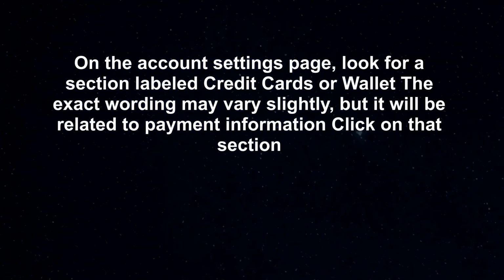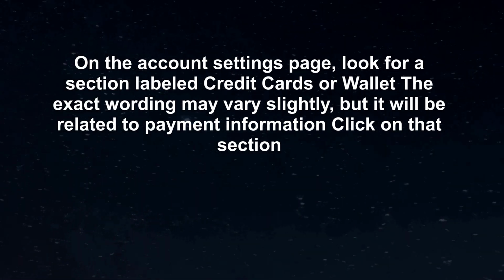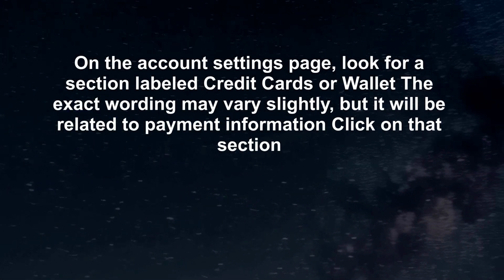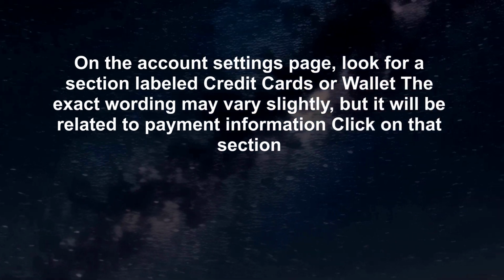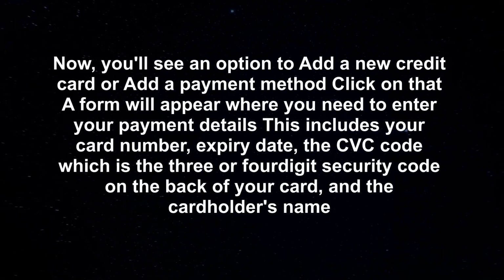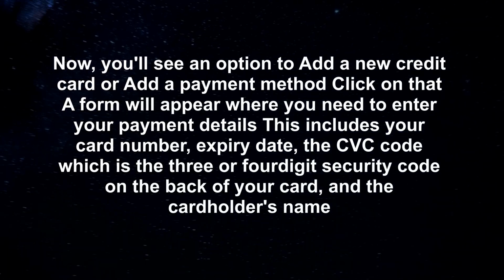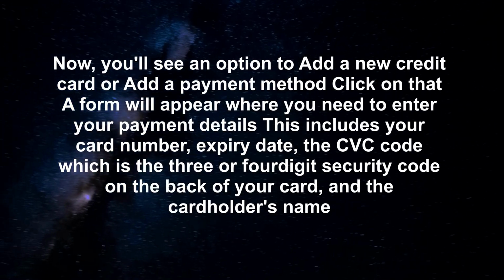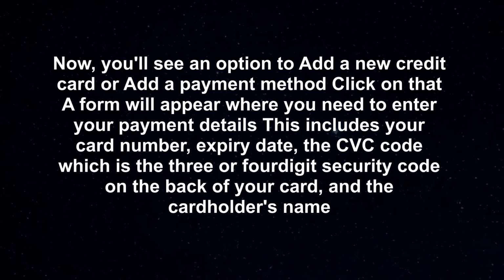ADD A PAYMENT METHOD ON BOOKING COM - Julia'sTutorials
ADD A PAYMENT METHOD ON BOOKING COM explains how to add or update your payment information on Booking.com, ensuring you can securely book accommodations and services by providing details such as credit card information, PayPal account, or other accepted payment methods within your Booking.com account settings, streamlining the reservation process.

00:00 Intro
00:07 Log into Booking.com
00:14 Access Account Settings
00:21 Find Credit Cards or Wallet Section
00:27 Add New Payment Method
00:37 Use PayPal
00:41 Save Payment Information
00:47 Payment Method Added